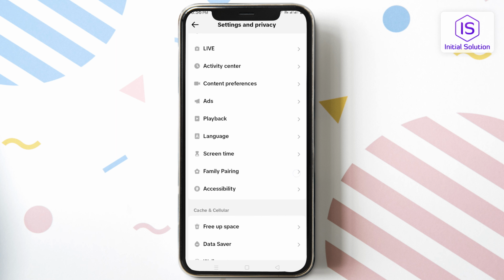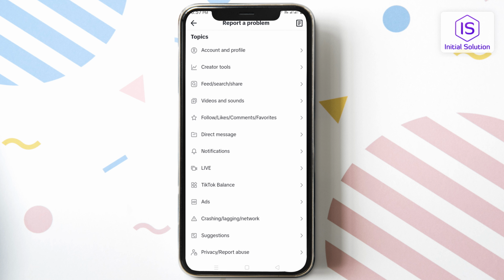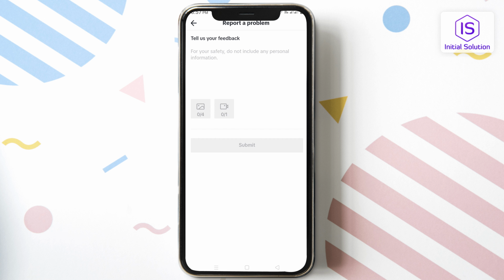TikTok Mastery: How to Change Your Birthdate 2024 (Step-by-Step Guide)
Need to update your birthdate on TikTok? Learn how to change your birthdate with this step-by-step guide. Keep your TikTok profile accurate! 📱🔄

Step 1: Open the TikTok App on Your Device.
Step 2: Access Your Profile.
Step 3: Tap on "Edit Profile."
Step 4: Find "Birthday" and Tap to Edit.
Step 5: Select Your New Birthdate.
Step 6: Confirm the Changes.